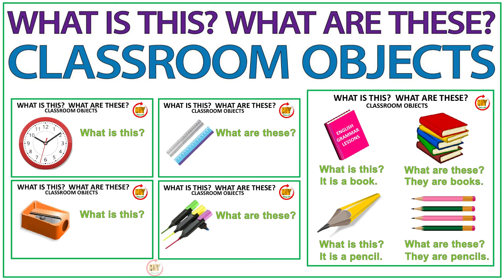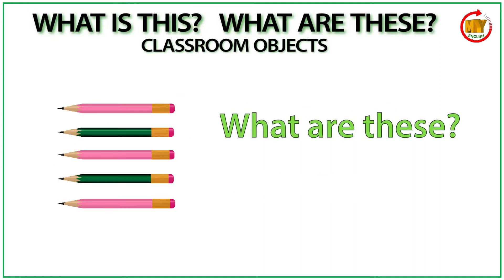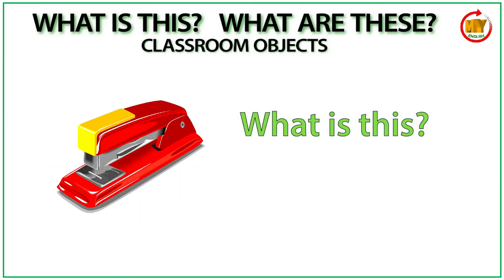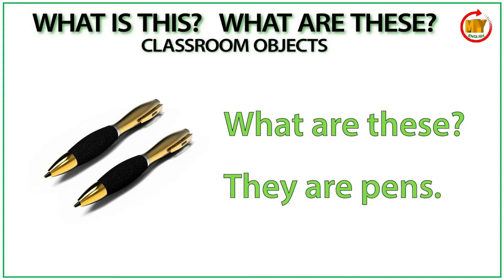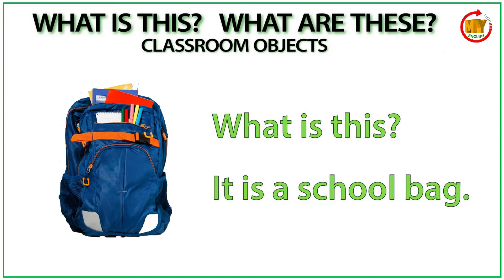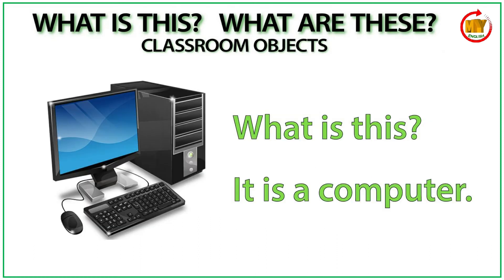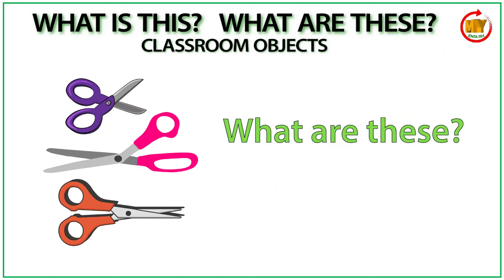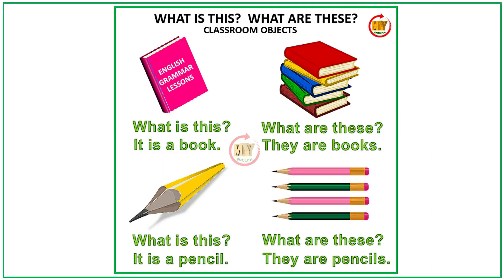What is this? - What are these? Classroom Vocabulary in English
This English lesson is to practice questions and answers using:

What is this? - What are these?

A picture appears on the screen to the left with a question to the right.
That question will be "What is this?" or "What are these?" depending on whether the object in the picture is singular or plural.

The viewer has around 2 seconds to give a complete answer using:

It is (a)... or They are... + the name of the object(s).

There are 35 questions in this exercise.

💚💚💚 Do you like My ENGLISH and want to learn more? 💚💚💚
Here are the next step to improve your English:

Have a perfect day!